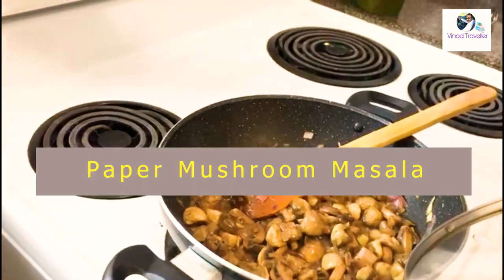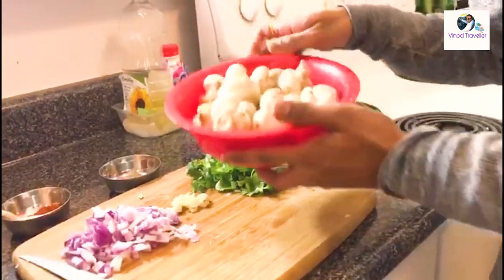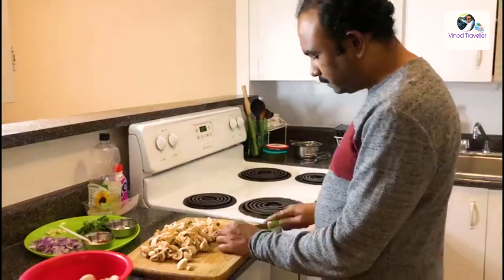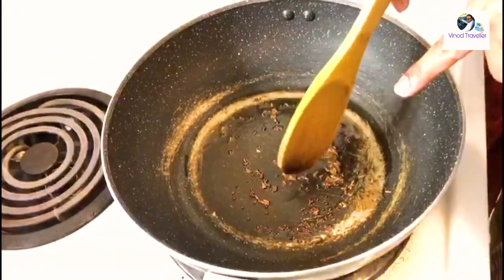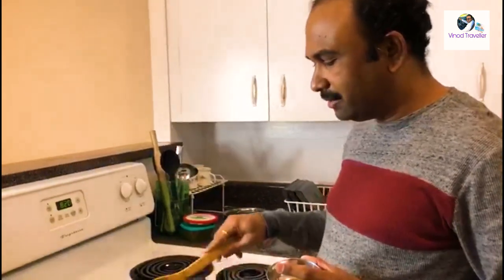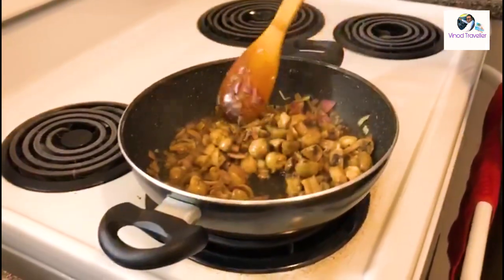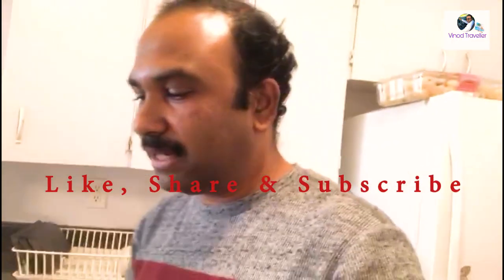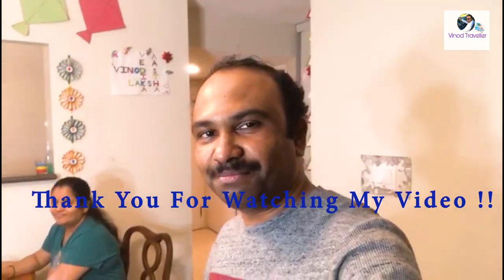Mushroom bhaji Recipe in कोकणी | Paper Mushroom Recipe in Marathi | Marathi Vlog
Hi Friends
This Video is about, what we are doing in lockdown in Canada. Today I am showing you, paper mushroom recipe which can be make with few ingredients. Its very healthy vegetable so try it in your kitchen and eat it.

My Camera: Iphone 8 plus
My Tripod: UBeesize
My Mic: Boya BY-MM1

COPYRIGHT:
Everything of this channel is created by the owner of this channel, Vinod Ghosalkar. Using any of the content without my permission is not granted.